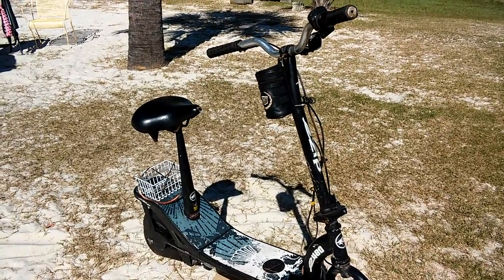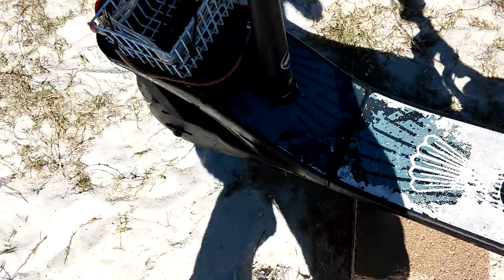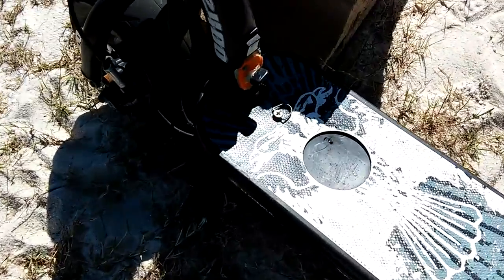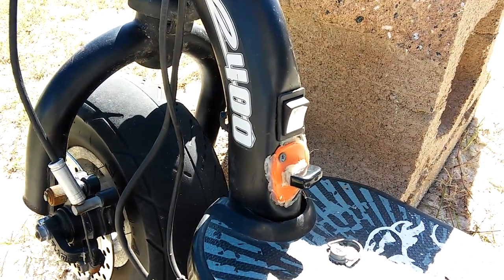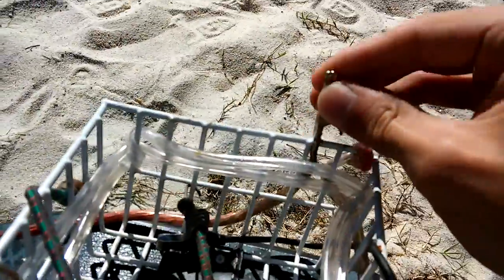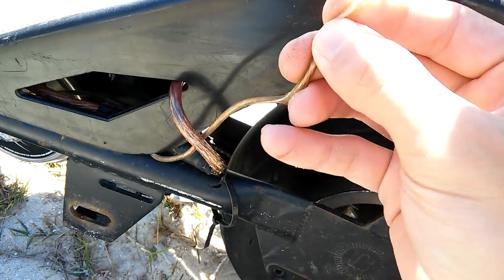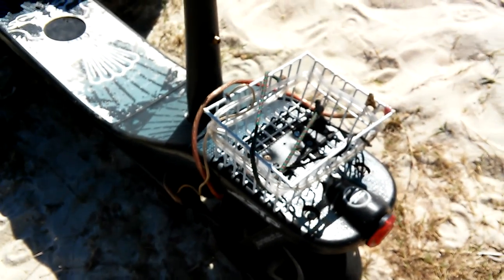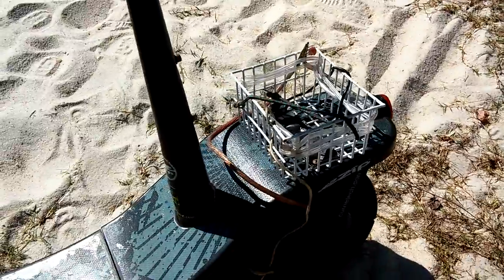CurrieTech Ezip-400 Electric Scooter Overview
Overview of the CurrieTech Ezip afted minimal repairs and slight modding/upgrades.